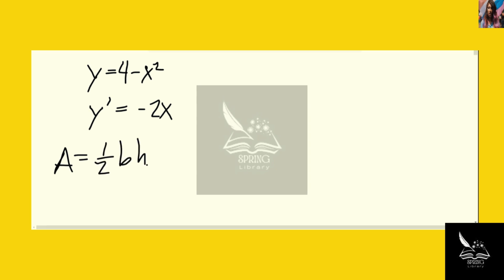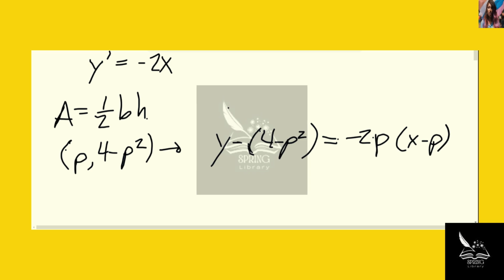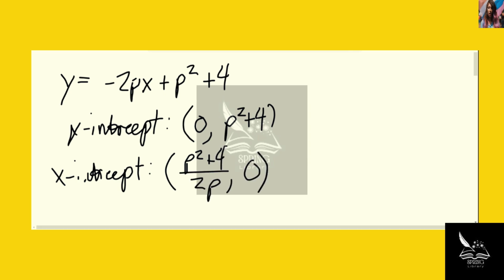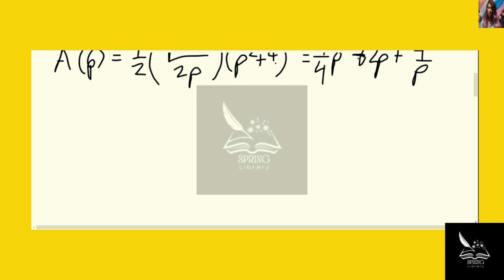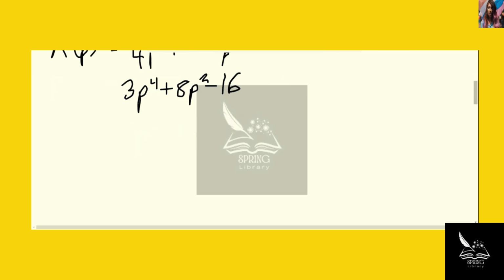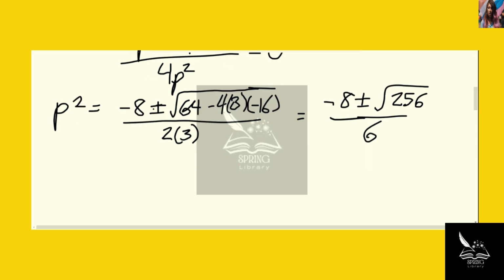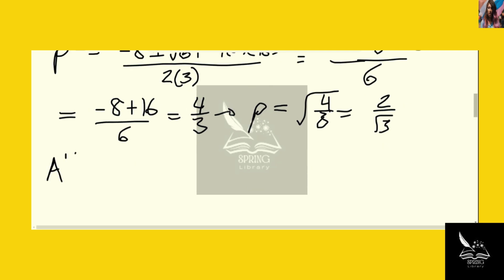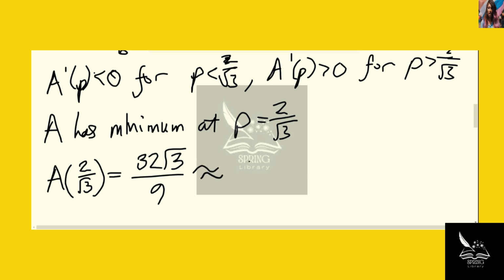[Math] What is the smallest possible area of the triangle that is cut off by the first quadrant and